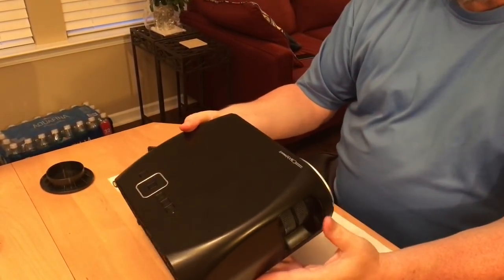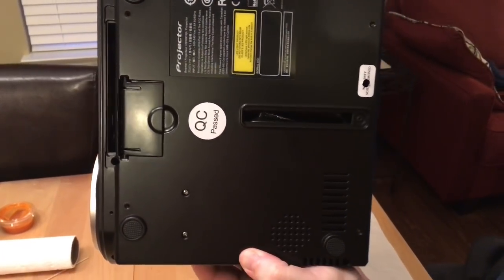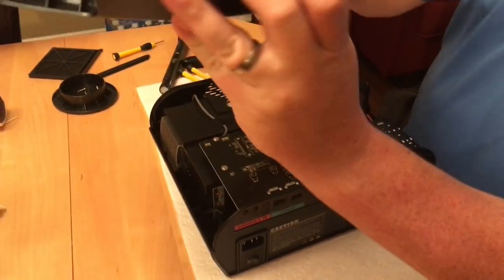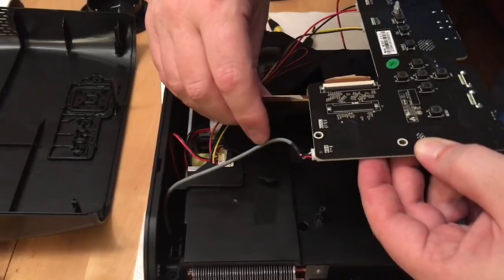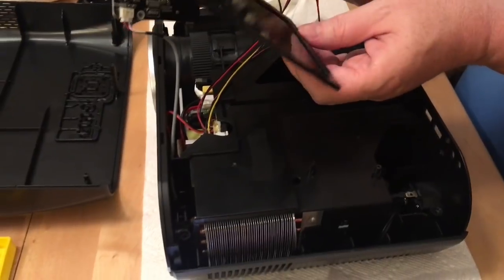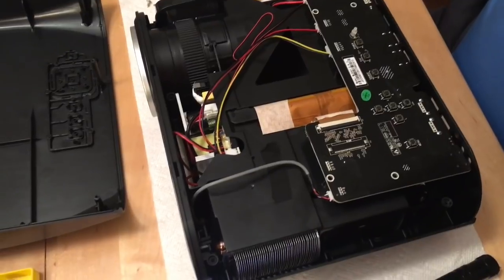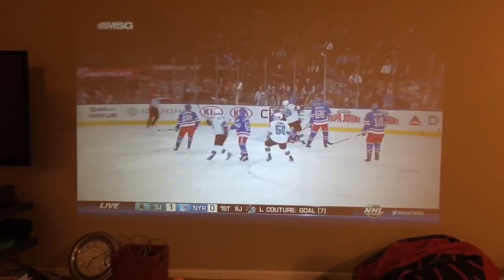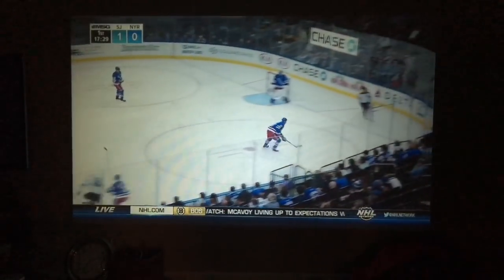Vivibright GP100 Review and Disassembly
This is a disassembly video of the Vivibright GP100 projector. We purchased this new and it had a black spot on the picture so we decide to take it apart to see if we could fix it.